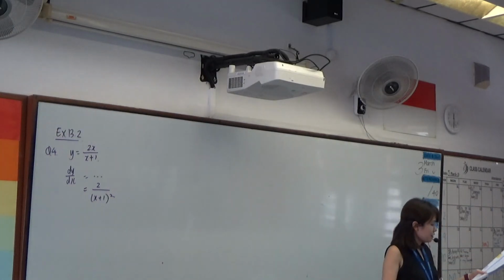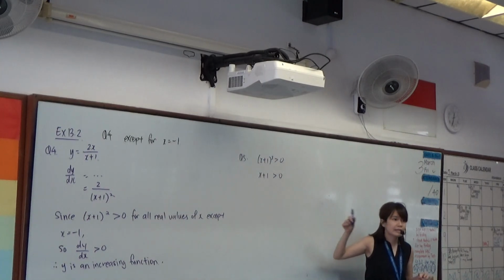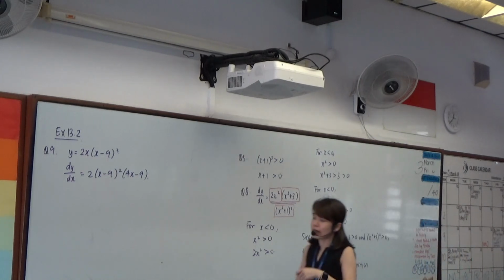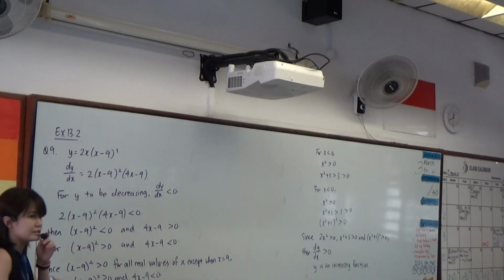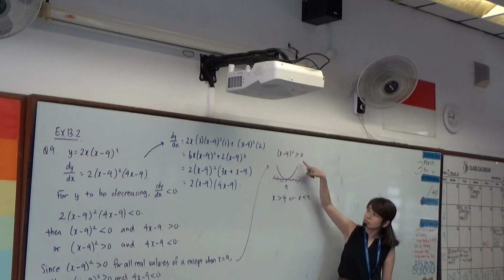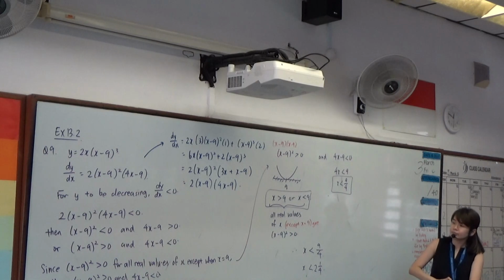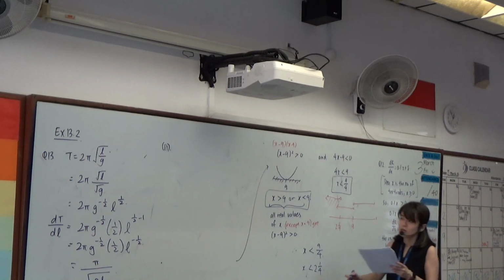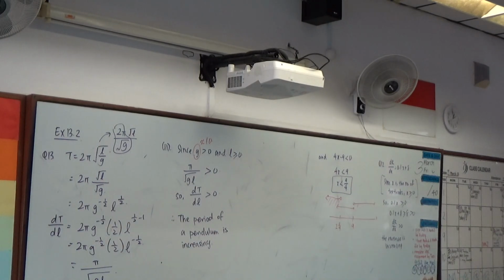4E AM (2023) Ex 13.2 Homework